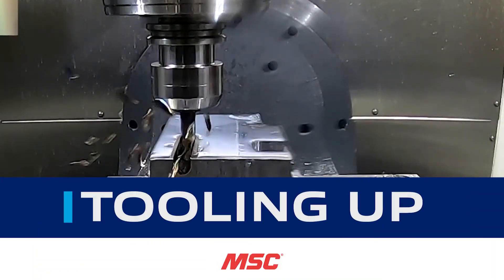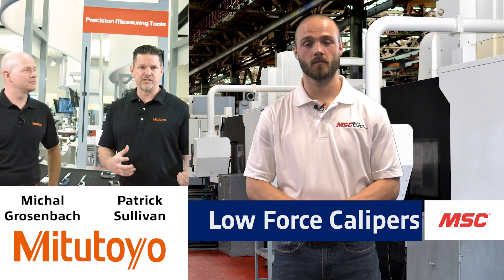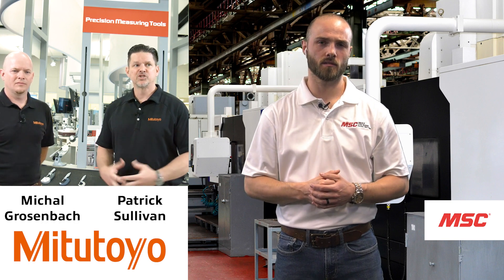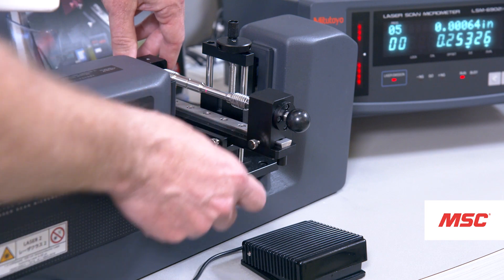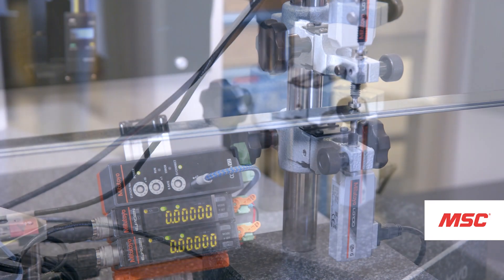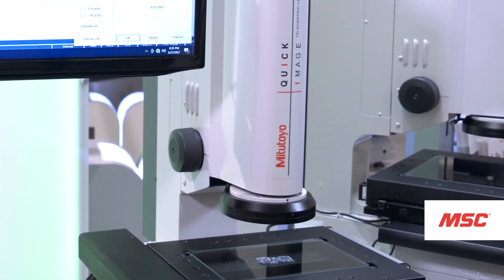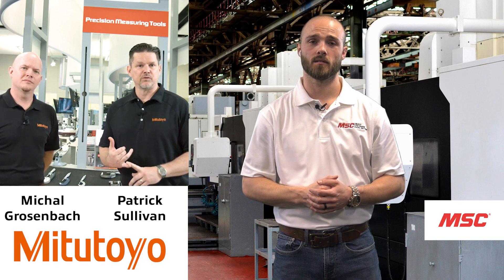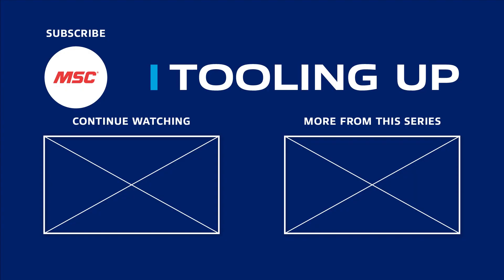TOOLING UP: Mitutoyo - Versatility of Measuring Tools and Data Collection with Mitutoyo [S1 ep.#6]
In this episode of MSC's Tooling Up Eddie Saunders Jr., MSC Expert Host is joined by Patrick Sullivan, Strategic Sales Representative, and Michal Grosenbach, Product Specialist at Mitutoyo for a real-time discussion around the vast versatility of industrial measuring instruments; including what tools to use when, and how to capture and use the data in different scenarios.
They'll cover important topics including:
* Types and Applications of various Hand Tools
* When and How to Use Linear Gauges and Sensors
* The Ins and Outs of Vision Systems

For even more metrology insights and expertise check out MSC's Better MRO metalworking hub

For more Tooling Up videos, check our MSC Tooling Up playlist